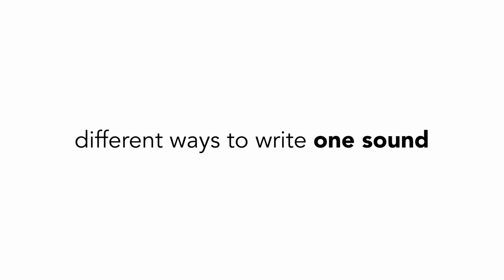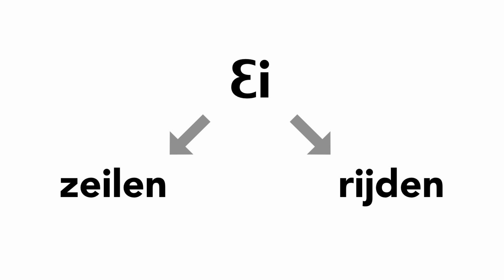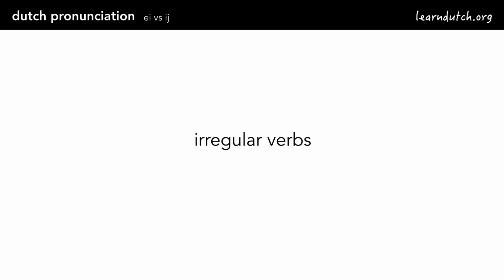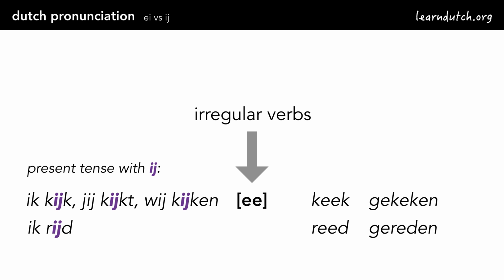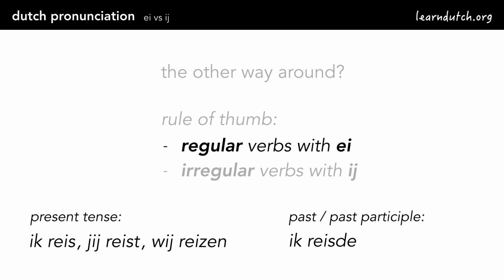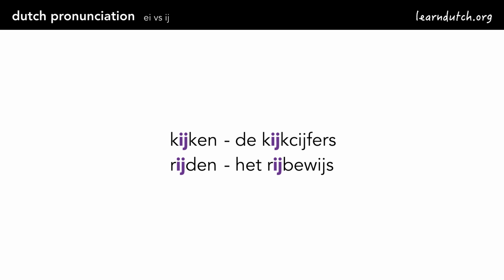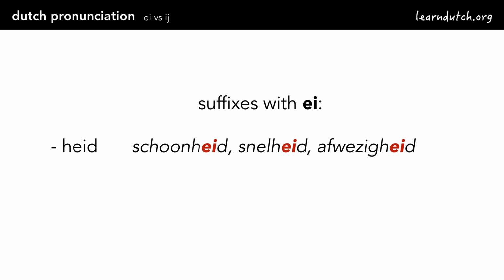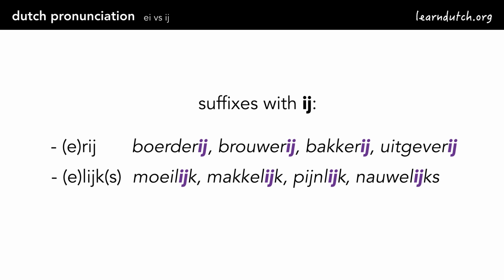Dutch spelling: when to write EI (korte ei) and when IJ (lange ij)?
Dutch spelling / pronunciation video: when to write EI and IJ

How do you know if you should write a 'korte ei' or a 'lange ij'. Although it's a matter of learning by heart, in this video some rules of thumb are explained.

How to pronounce Dutch letters? This lesson is an extra lesson to the Dutch alphabet video by Bart de Pau. In each Dutch pronunciation lesson Bart explains in detail how to pronounce letters in Dutch (vowels, consonants, diphthongs), with recommendations for students of Dutch on how to pronounce and overcome difficulties in speaking.

These videos come with extra speaking exercises. Check the Dutch pronunciation playlist or learndutch.org.

This is a free course. Bart de Pau is an online Dutch Tutor at learndutch.org and program manager at the Dutch Summer School,

This Dutch pronunciation lesson is written bij Mirjam van Beijsterveldt. She is a Dutch teacher (NT2) at the BLC Dutch Summer School, and author of books for children, like 'tips voor de verdrietige koe', 'de avonturen van de huunkvogel', 'de huunkvogel en de supermuggen van Sweenjoland'.

If you are serious about learning Dutch, you need to be able to make phrases. For that purpose the course dutchgrammar can be recommended